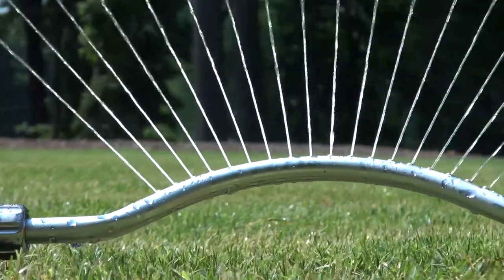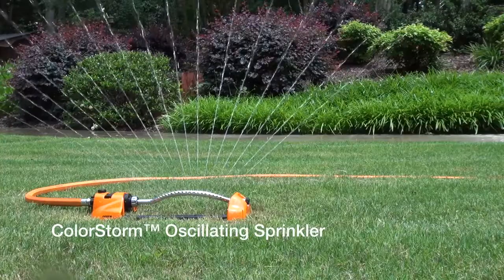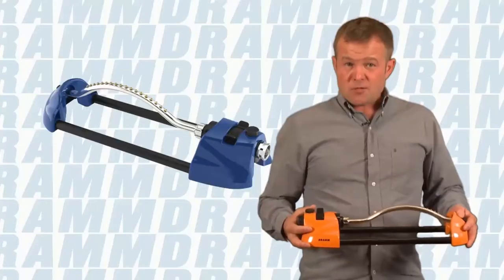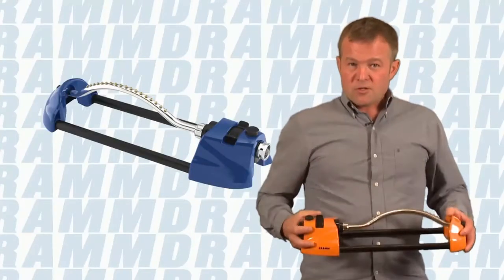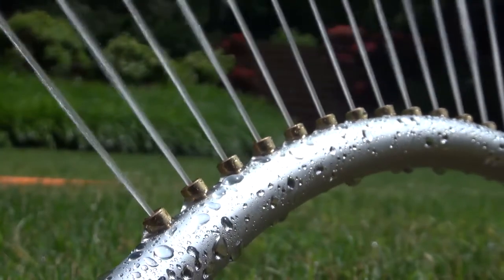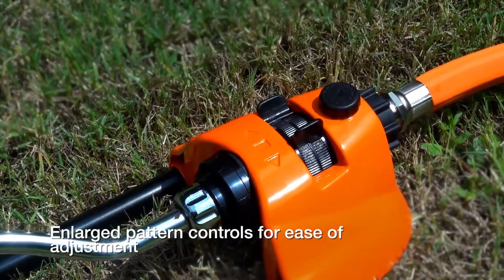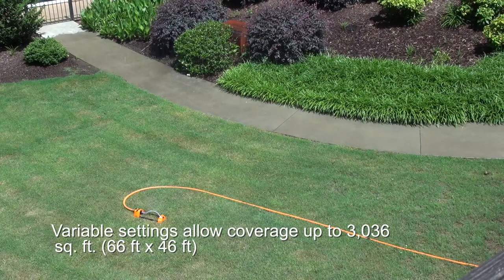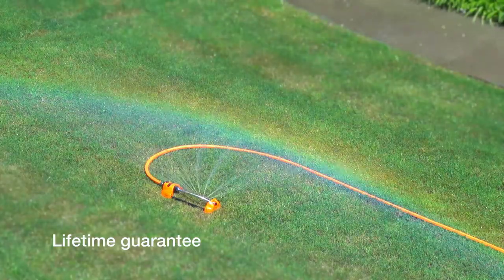Oscillating Sprinkler Video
- Includes a needle-plus for easy cleaning
- Adjustable dial and tab delivers various water patterns and spray distances for lawn care and kids water fun
- Variable setting allows watering up to 3,036 Sq. Ft.
- 18 heavy-duty brass nozzle jets provide uniform watering
- Durable all metal construction
- Available in six eye-catching colors: red, orange, yellow, green, blue and berry